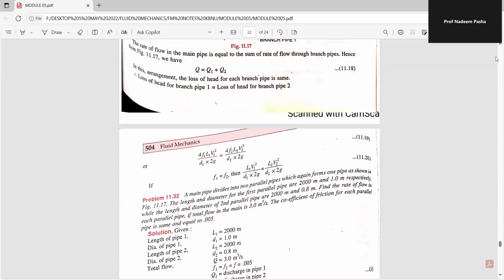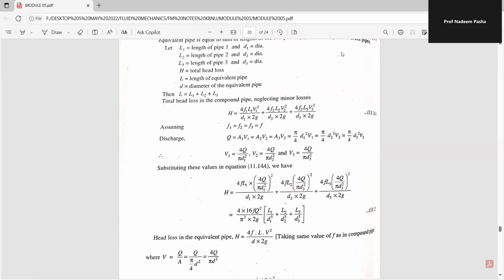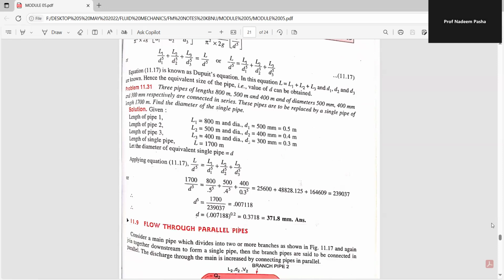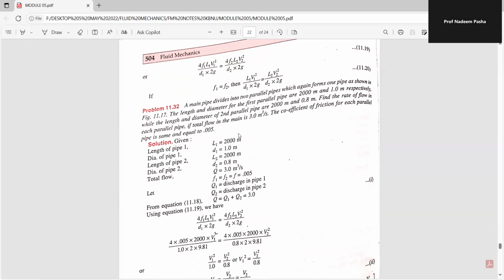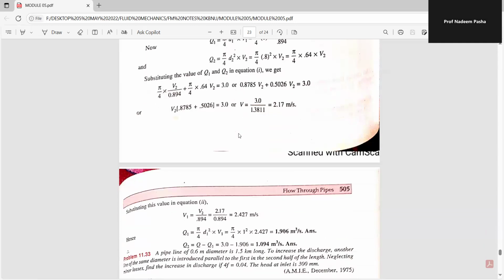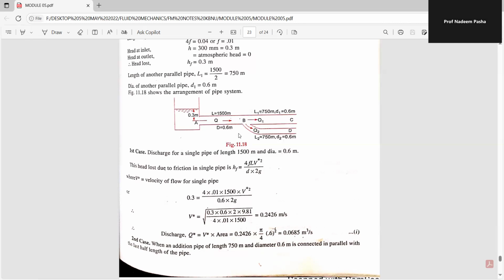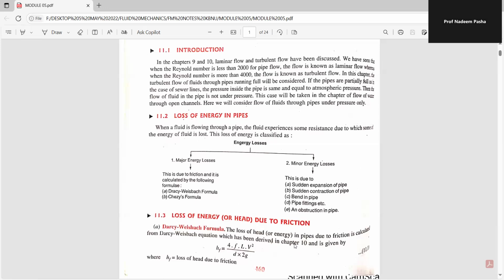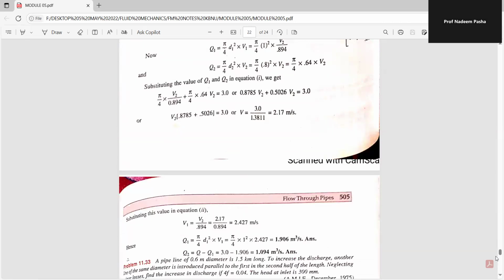Pipes in series & parallel, Numerical Problems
This video will help students to understand pipes in series, parallel and equivalent pipe, Numerical problems